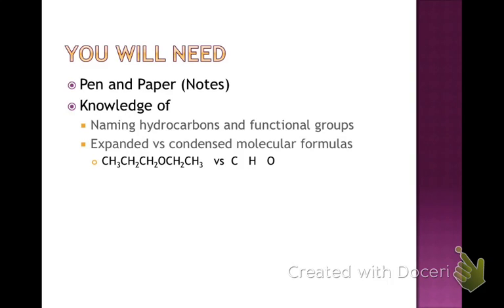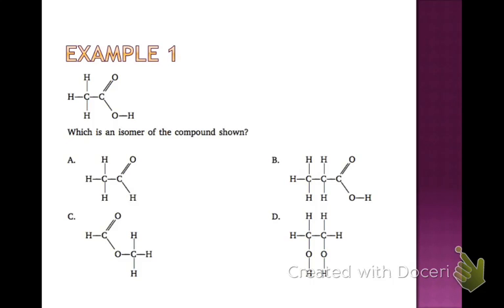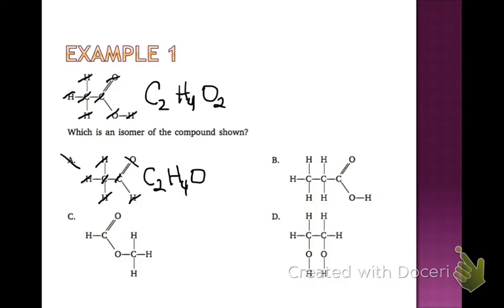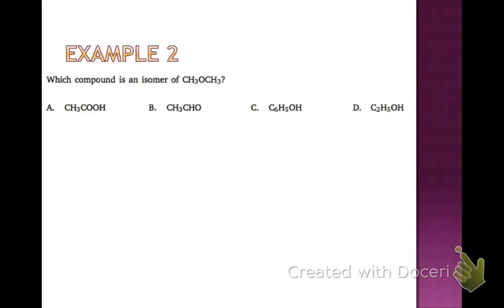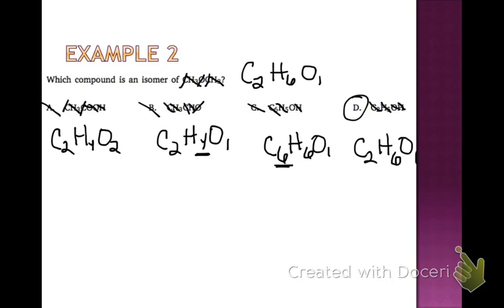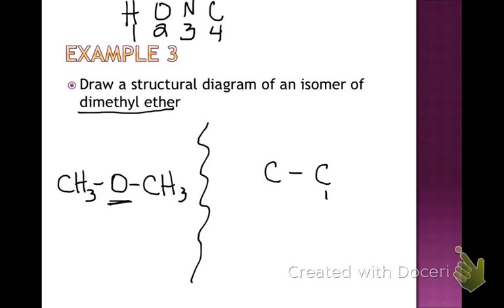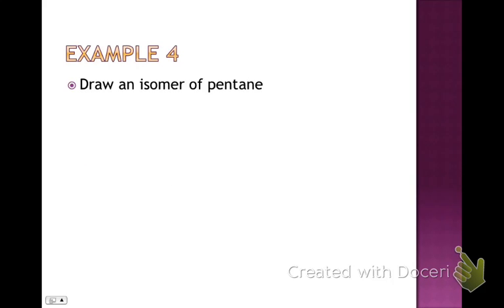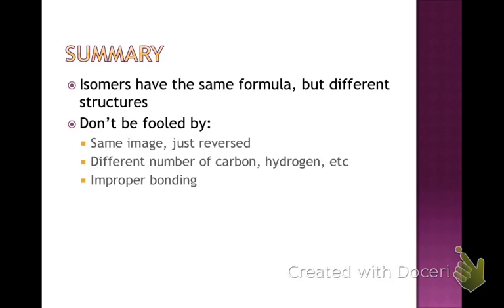Unit 2: Isomers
This video shows what isomers are and how to draw them.